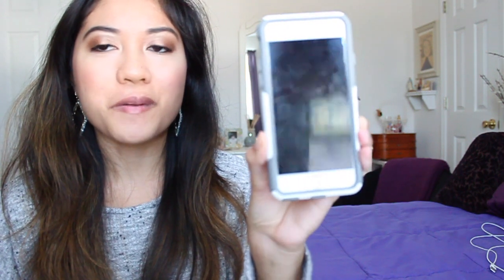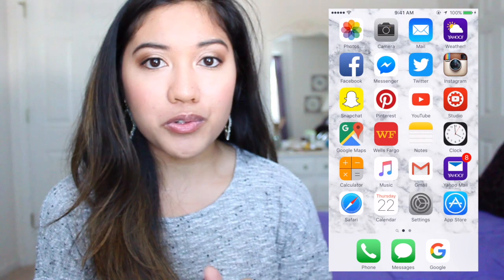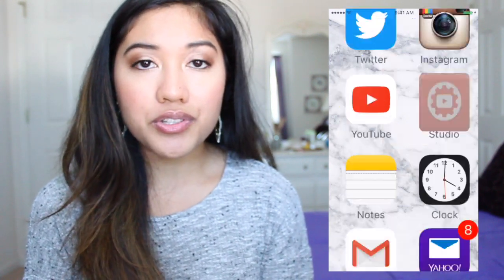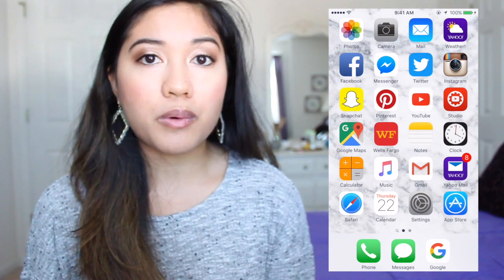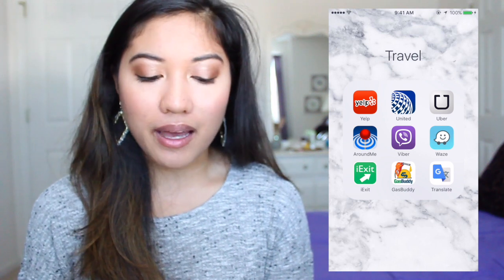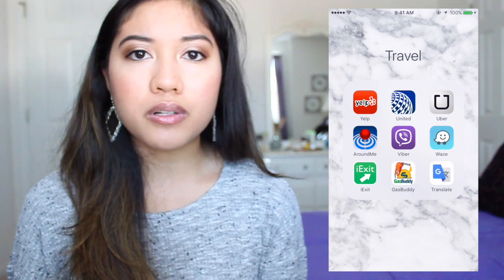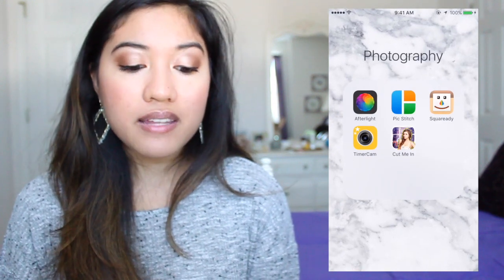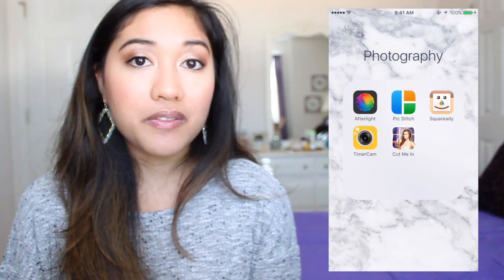What's On My iPhone 6?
*Disregard the time on the phone. It wasn't 9:41 am. It was like 3 in the afternoon. Idk why but it froze at that time when I started screen recording.

Phone case (Otterbox Commuter in Glacier)

xo Geena